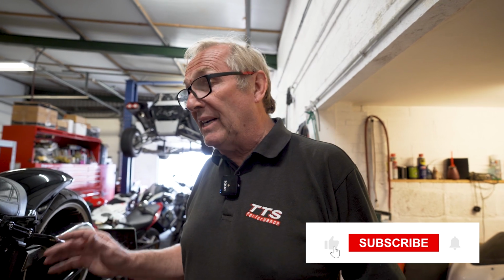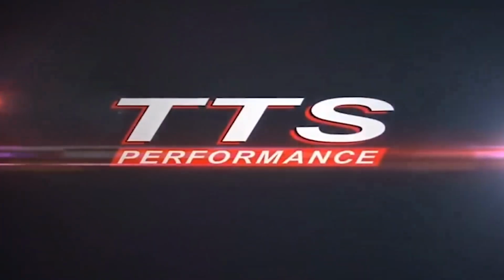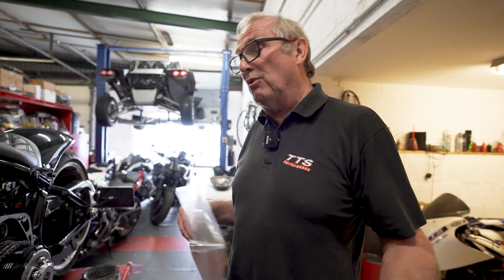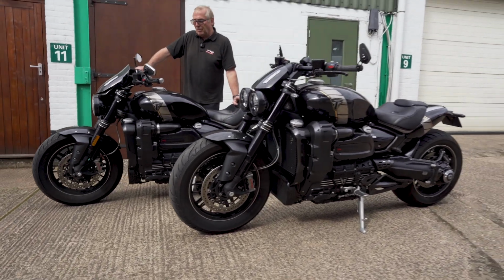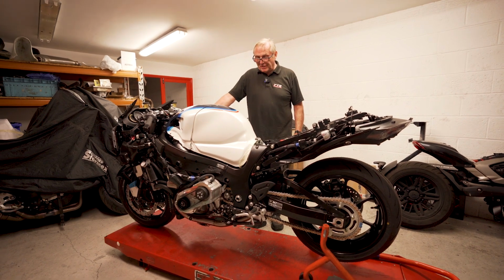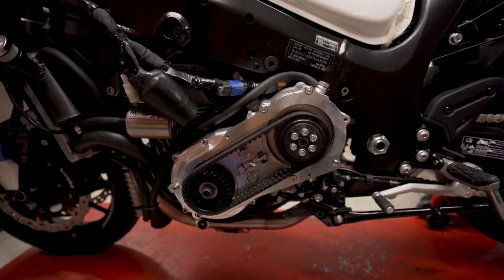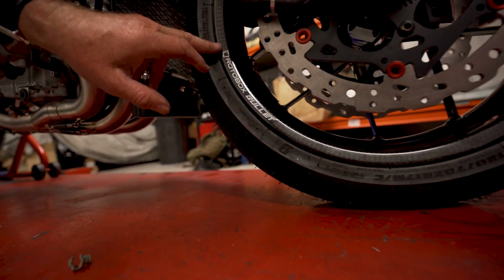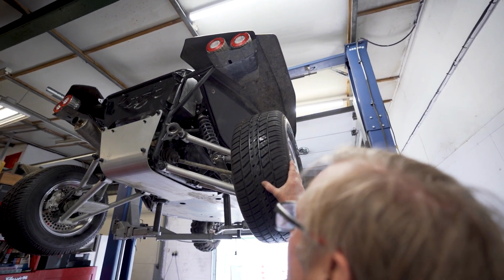2x Supercharged Triumph Rocket 3s! & SuperBusa Drag Race Preview!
This week, we catch up with the projects in the workshop, including 2 supercharged Rocket 3s, with a combined 680hp! Plus, the latest customer SuperBusa build – and we preview another awesome drag race with our own SuperBusa!

TTS – Supercharging Performance Since 1982!

The SuperBusa and Rocket 300 are both custom, supercharged, motorcycles, developed by TTS Performance.